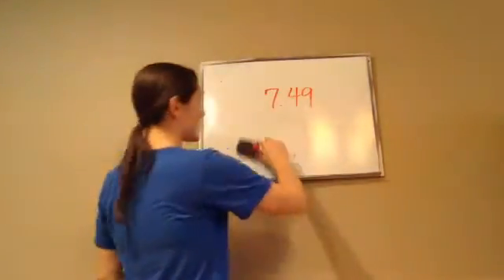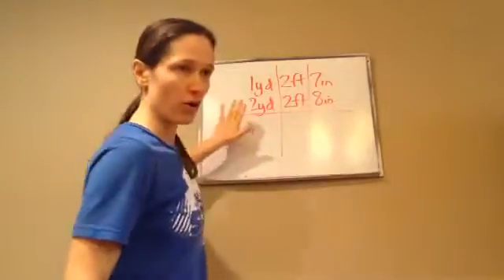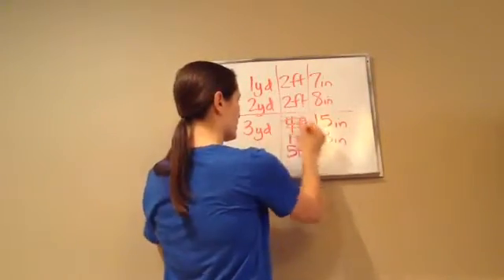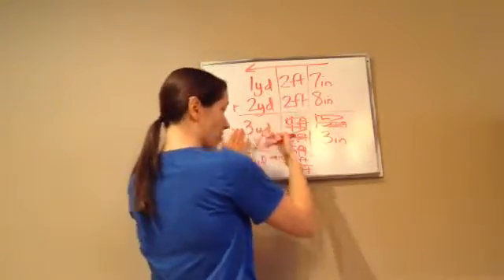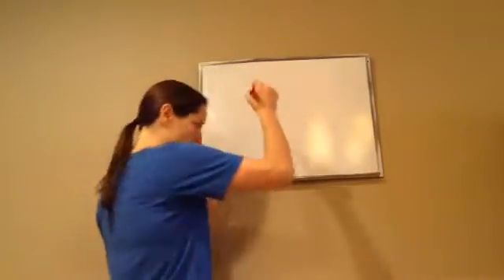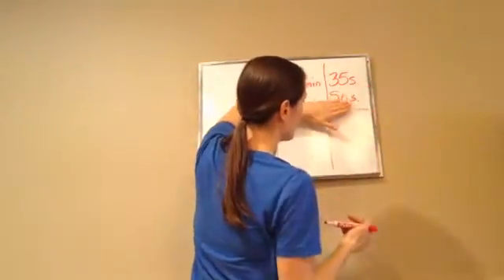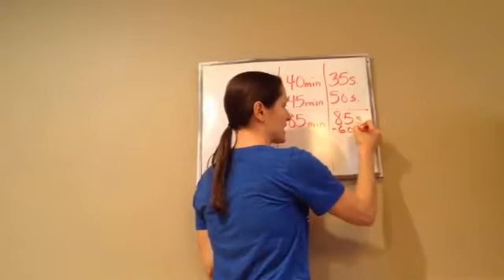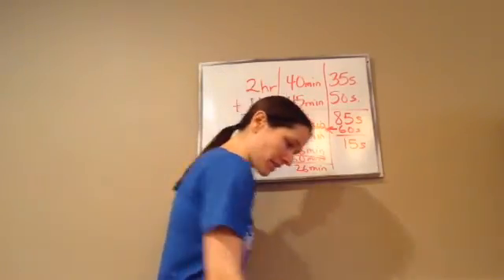Saxon Math 7th Grade - Lesson 49 - Adding Mixed Measures